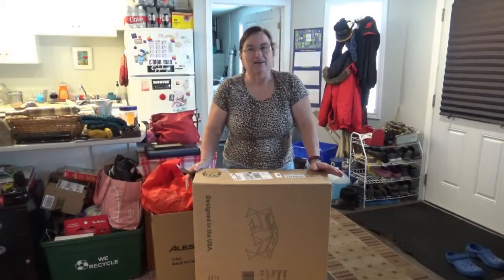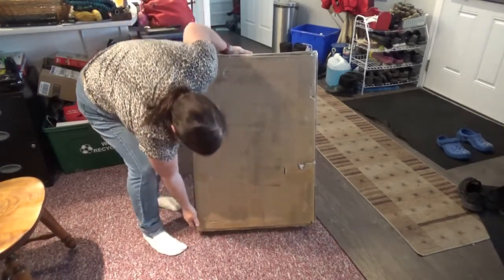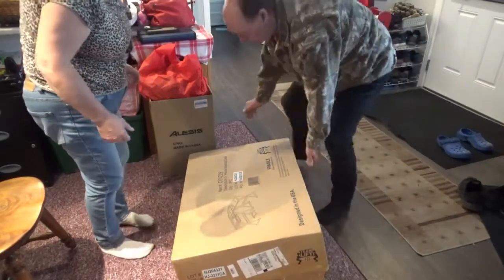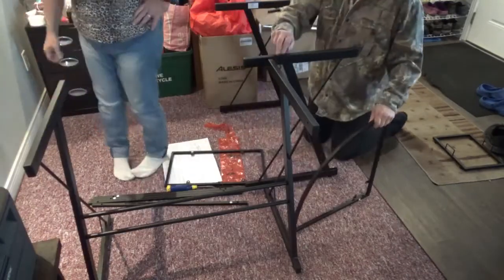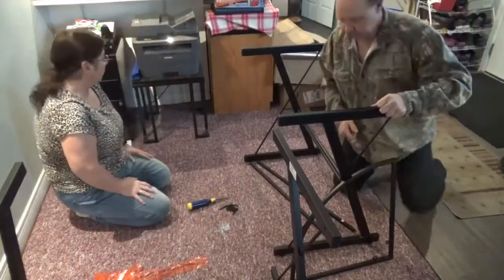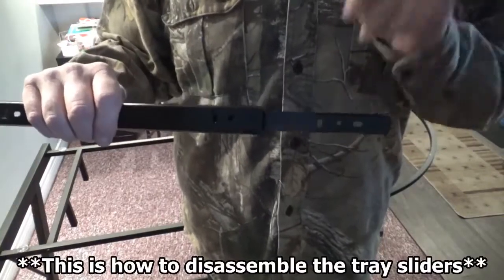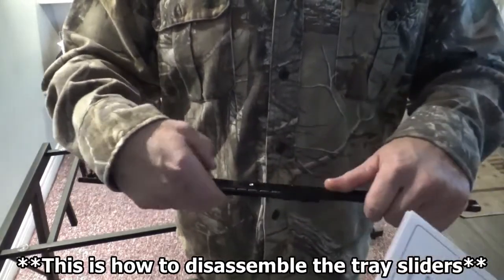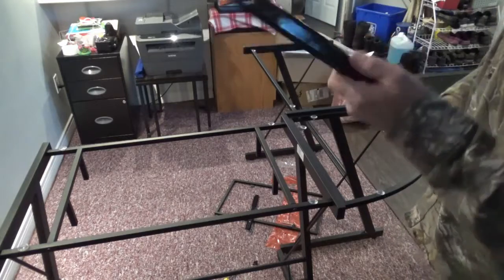Walker Edison Model D51Z29 L Shaped Desk Unboxing And Assembly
I was unable to find a review or build video on these desks when I was considering purchasing one for myself so I thought I would contribute a video of building mine. There were a few things we discovered while constructing this desk that is not in the assembly manual. Watching the whole video could be highly helpful if you purchase one of these desks. I have sped up sections of this build where I could but retained real time where necessary to allow for explanations of important sections and directions.

If you would like to check out one of these desks for yourself just follow the link below to where I found it on the Lowe's website. I am in Canada but they may be available elsewhere too - just do a google search for the name and model # to find a retailer near you.

Walker Edison
Home Office 51-in L-Shaped Corner Computer Desk - Multi
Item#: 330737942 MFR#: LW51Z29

A huge thank you goes out to my wonderful husband (thank you, Honey) who helped me assemble this desk. His name is Kevy and he has a channel here on YouTube that you should check out (in case you haven't already.)